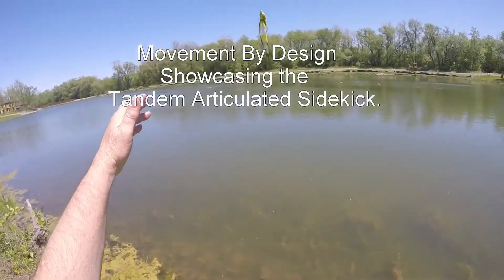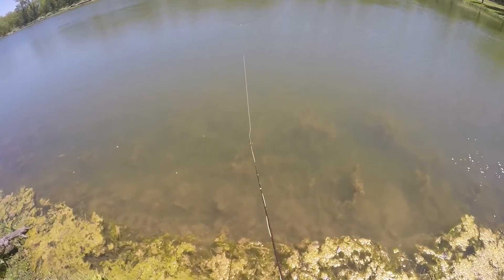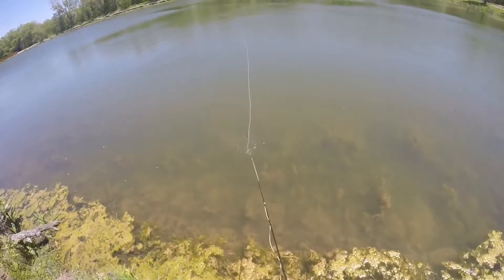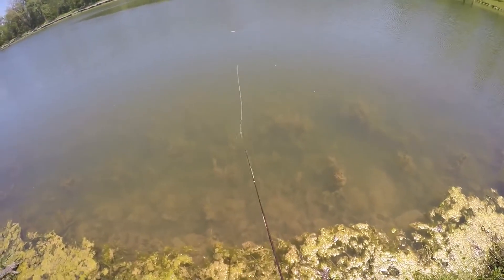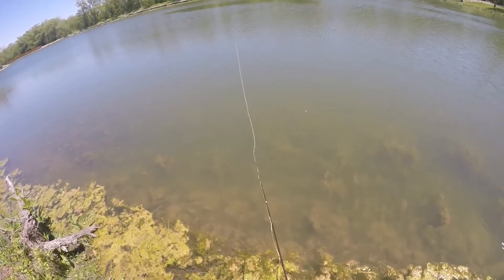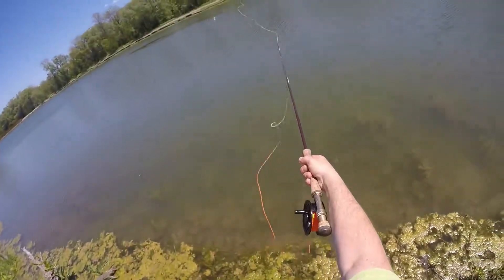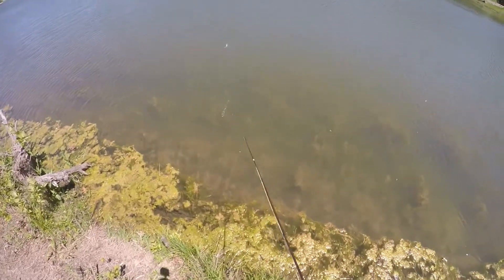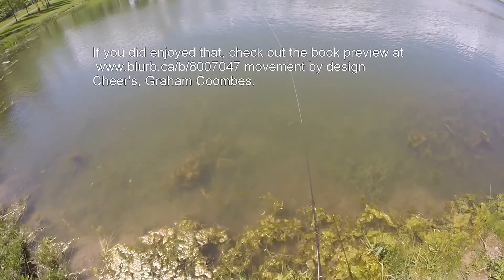Movement By Design Tandem Sidekick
The Tandem Sidekick is a large swimming fly, designed for large predatory fish like muskie, pike and peacock bass. You can have a look at a preview of my new book Movement by Design, it has step by step tying instructions on 19 of my original fly patterns including tying these flies. Use this link.